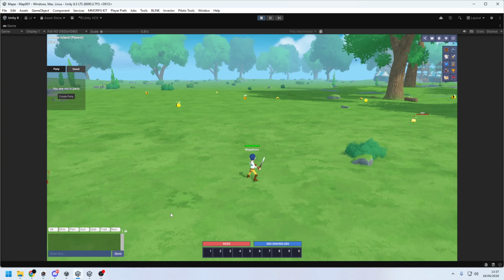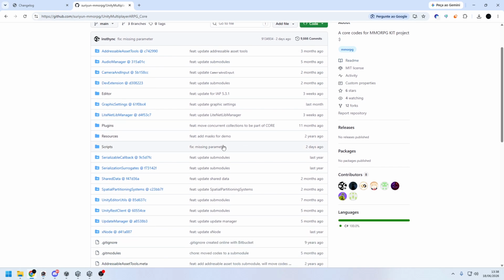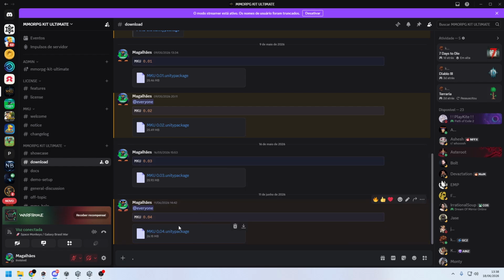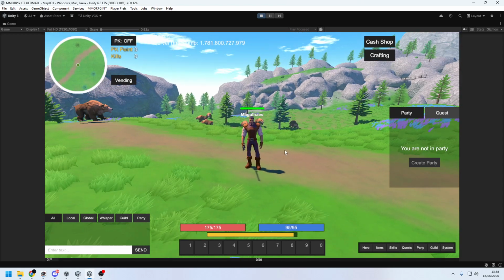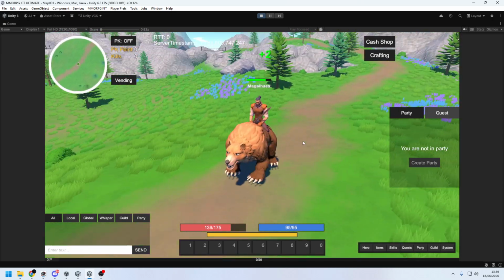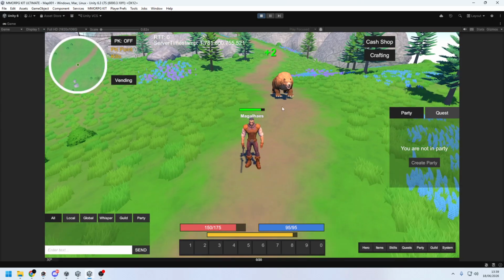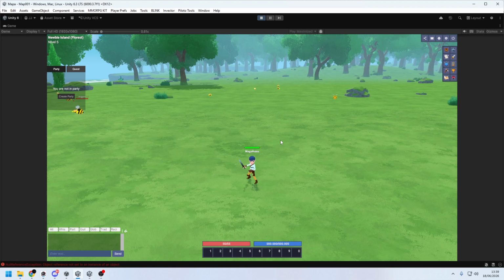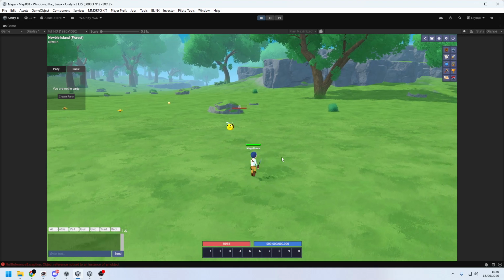How to Make an MMORPG in Unity 6 (The Easy Way)